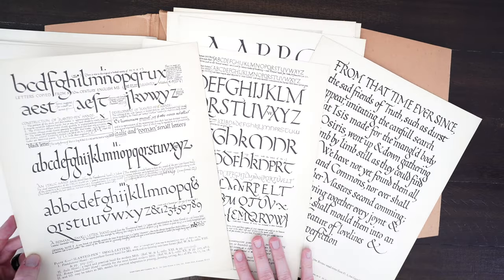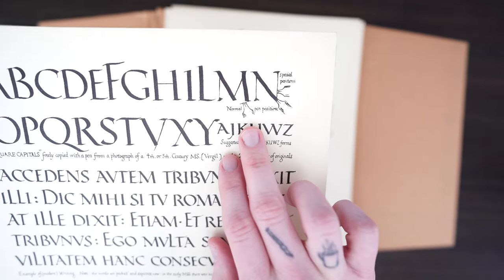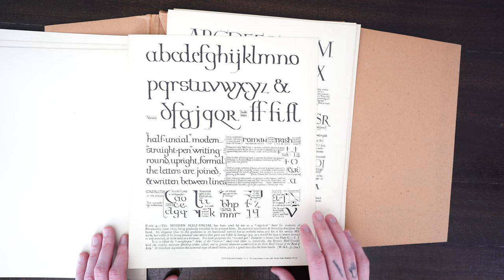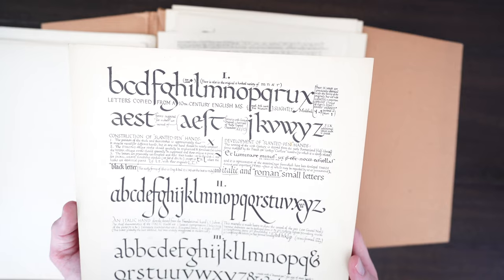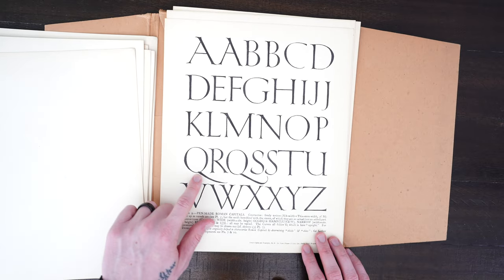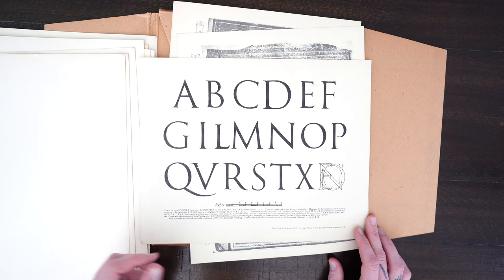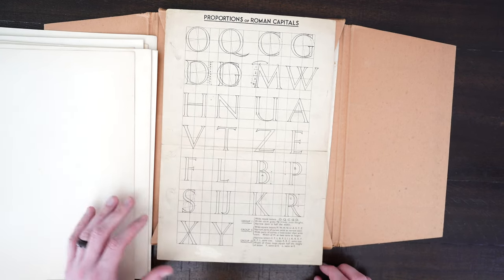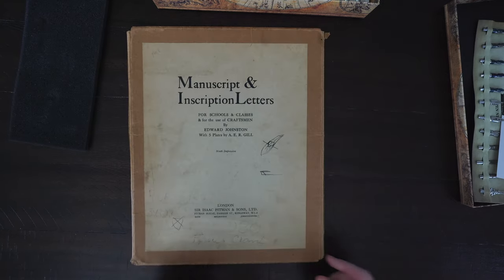Vintage Typography Inspiration You Never Knew You Needed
🖋️ Learn Copperplate Calligraphy Book
🪶 Fun Feather Quill (Starter Nib Pack)

In this video, I"m walking you through the type specimen sheets that I recently found in Scotland at an old book store. To my surprise, all 16 of the specimen sheets were in tact, plus some bonus worksheets in the back that I didn't know were there! So make sure you watch to the end so you don't miss it.

🕰️ Timestamps:
0:00 Type Specimen Sheets From The 1800s
0:40 Plate 1 - Old Script Layouts
1:00 Plate 2 - Rustic Capitals
1:45 Plate 3 - Uncial Letters
2:10 Plate 4 - Modern Uncial Type
2:55 Plate 5 - Versal Letters
3:25 Plate 6 - Slanted Pen Letters
3:55 Plates 7 & 8 - Slanted Pen Capitals
4:25 Plate 9 - Pen Made Roman Capitals
4:50 Plate 10 - Shakespeare Book Cover
5:15 Plate 11 - Caslon Typography
5:30 Plate 12 - Trajan Letters
5:50 Plates 13 & 14 - Roman Capital & Lowercase Letters
6:10 Plate 15 - Raised Roman Capital Letters
6:30 Plate 16 - Roman Capitals & Italics
6:45 Bonus Letter Worksheet
7:05 Bonus Calligraphy Worksheet